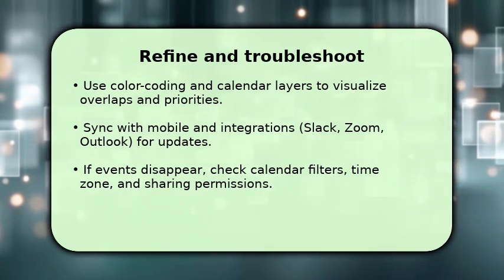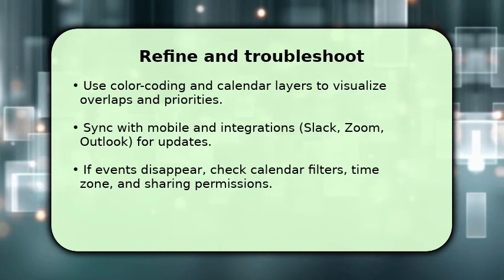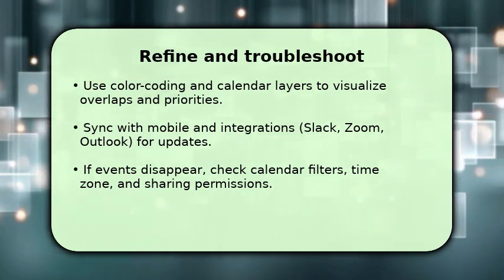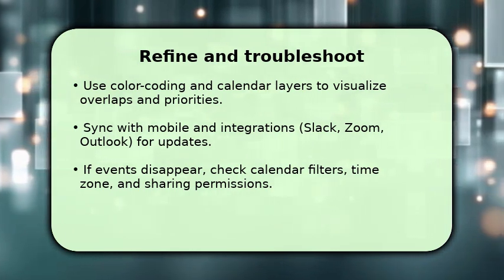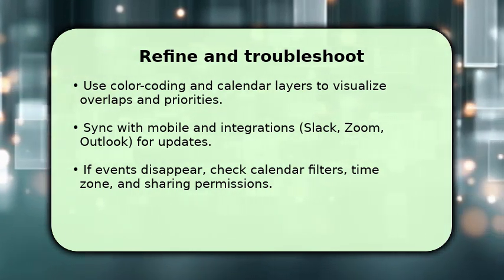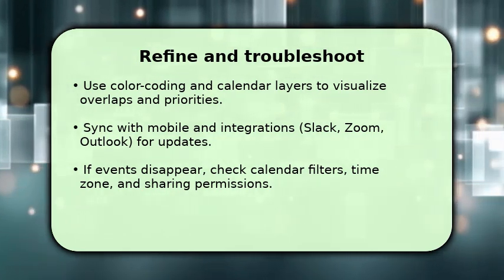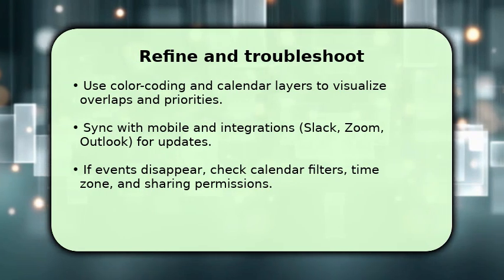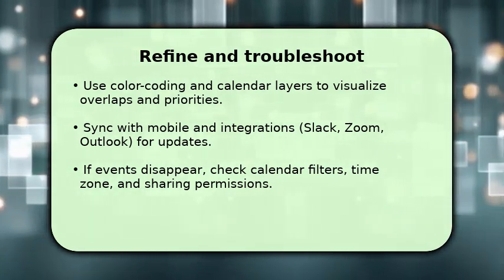How to Use Google Calendar for Work Schedule - Step by Step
Discover the efficient use of Google Calendar for managing your work schedule. This step-by-step guide will walk you through setting up events, integrating with email and contacts, syncing across devices, sharing calendars within a team, and customizing views to suit different needs at work.

Google Calendar, work schedule management, calendar setup instructions, sync Google Calendars, team calendar collaboration, email integration with Google Calendar, customize your Google Workday